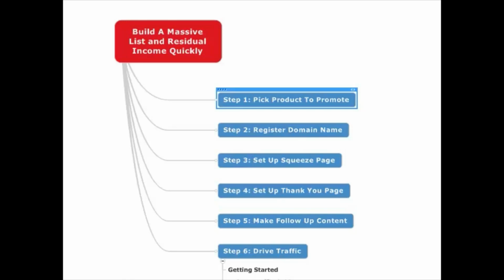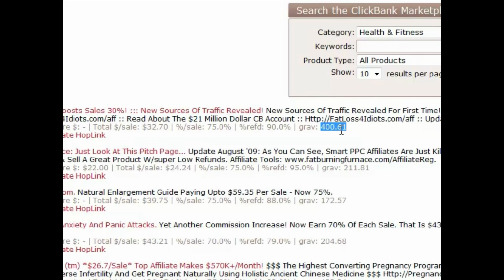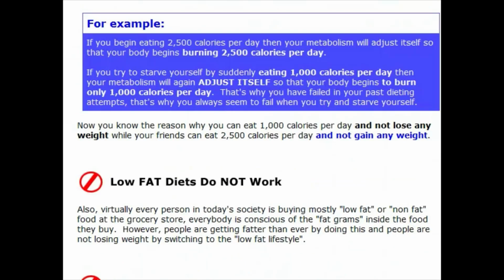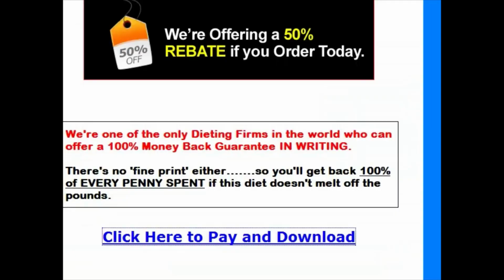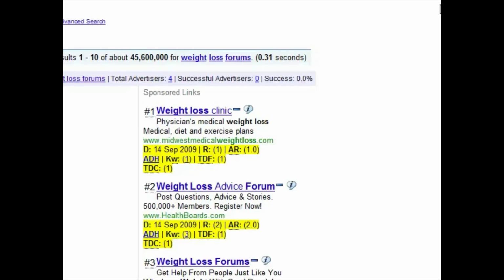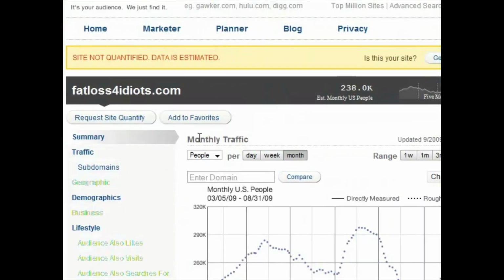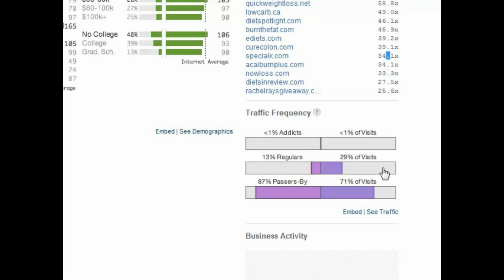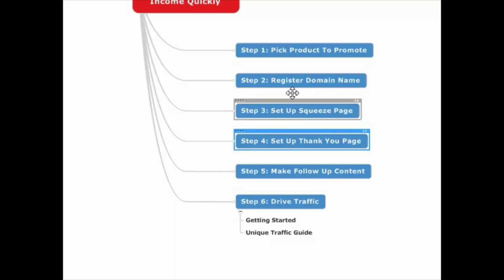To Become Successfully Youtuber, Google Screw Marketing Watch This Full Video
If you want to be a successful youtuber in life, then definitely watch this video, your important speed will not be wasted. Surely you have the golden union to become a successful YouTuber.
If you want to be a successful youtuber in life then definitely watch this video and you will find the complete course information here